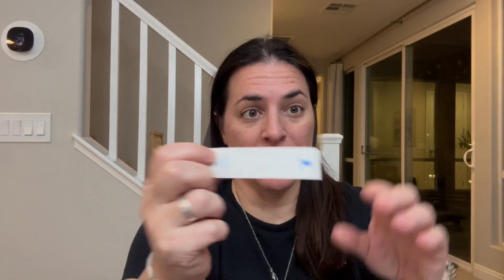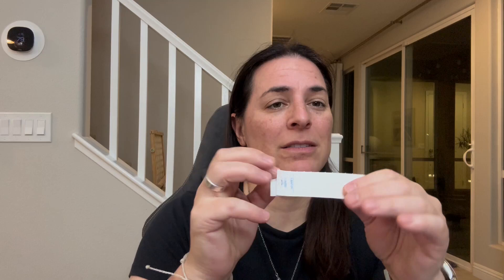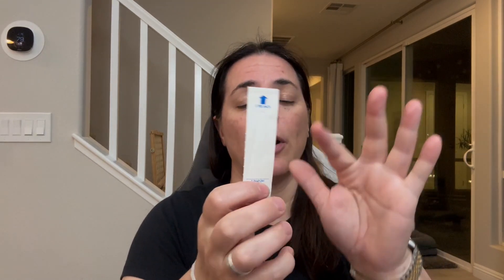Review of Disposable Thermometer Probe Covers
Juvale 100-Pack Disposable Digital Thermometer Probe Covers - Oral, Rectal, Armpit Temperature Reading Sheath Sleeves